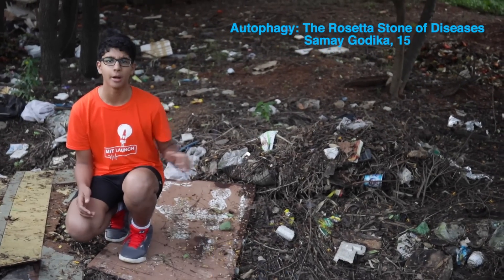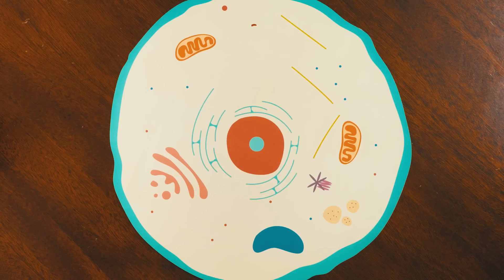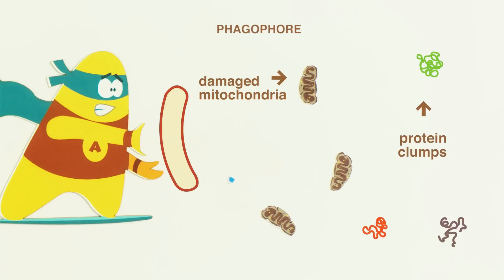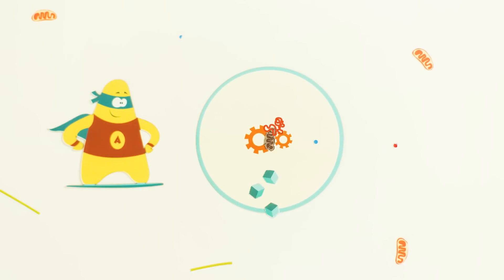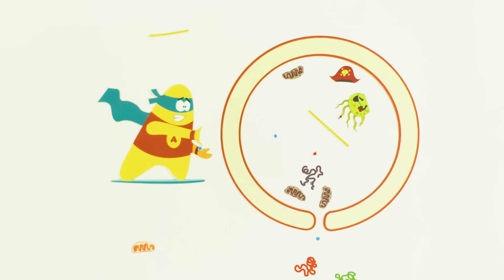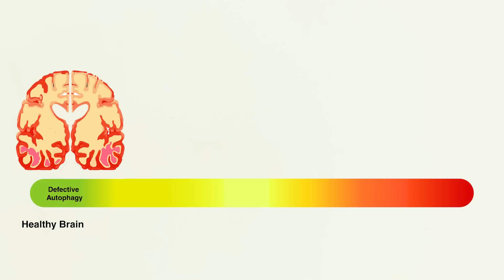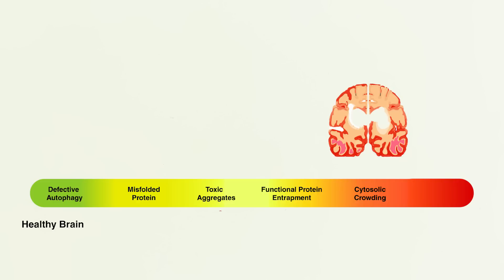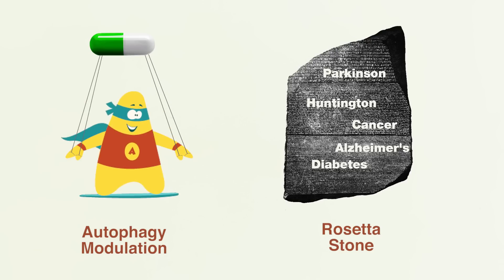Samay Godika, India, Finalist, Popular Vote Top Scorer: 2017 Breakthrough Junior Challenge